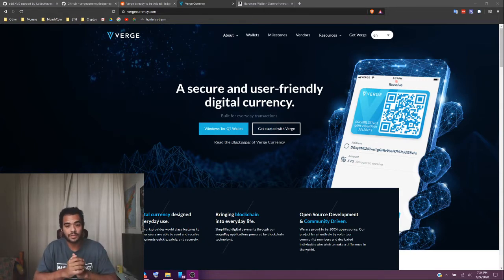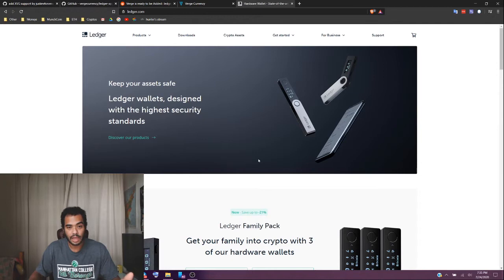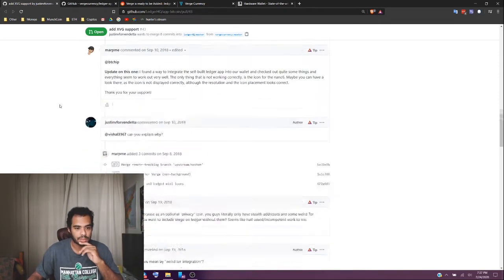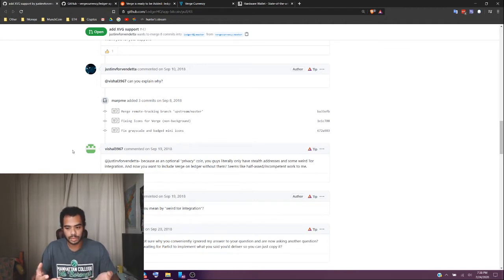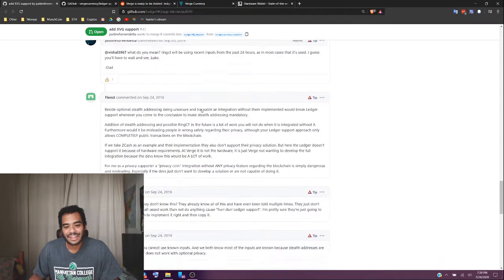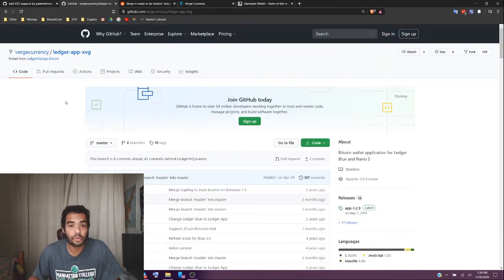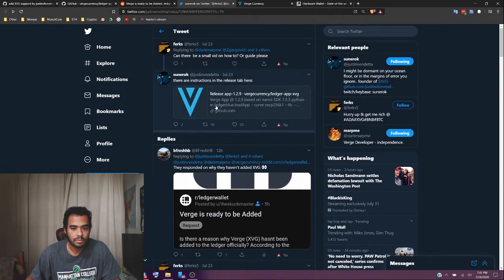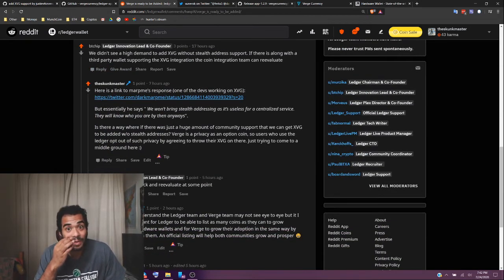Trying to get Verge (XVG) Listed on Ledger - Pt. 1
I implore Ledger & Verge to get together, lets do this!!

It's clear both Verge (XVG) and the Ledger team haven't seen eye to eye, but for the sake of ya boy just make it happen already!

All about Content 🎥, Crypto ₿, and Nature 🌲.

I got into the space in early 2017 and have been able to experience the wild ride that was both the bull run and the bear market! All throughout learning more and more about cryptocurrency and the world of blockchain.

This channel is focused on crypto with bits of me walking around in nature (talking about crypto)! I try to make videos as different as possible, so rather than seeing the latest news all the time you'll likely see random content based on Bitcoin, Ethereum, and many more cryptocurrencies! (of course).